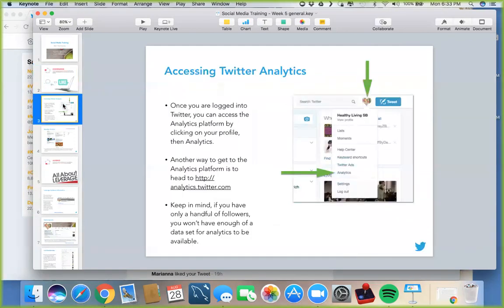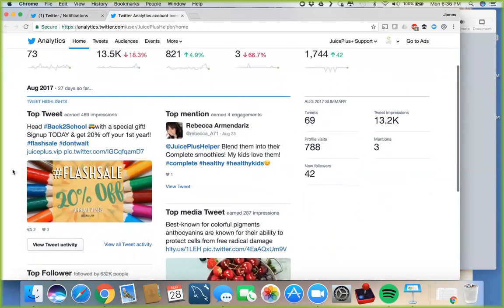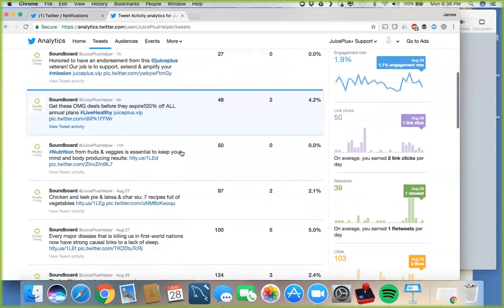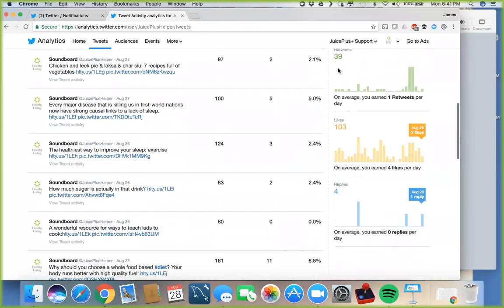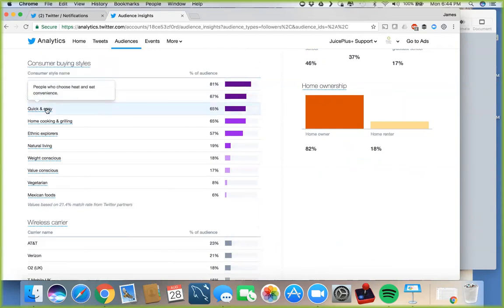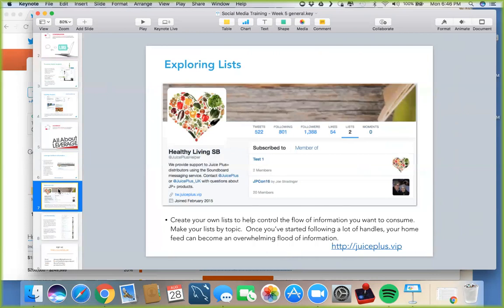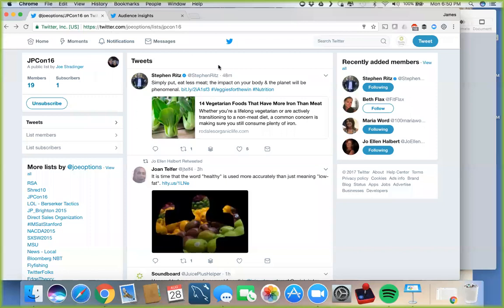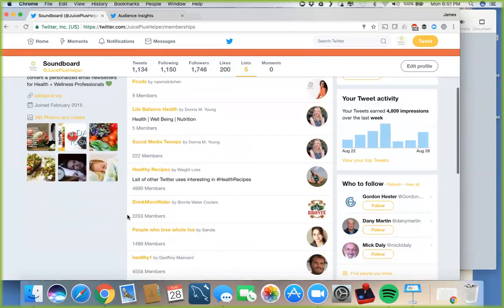Social Media Training - Week 5 - Twitter Prospecting - Open Call